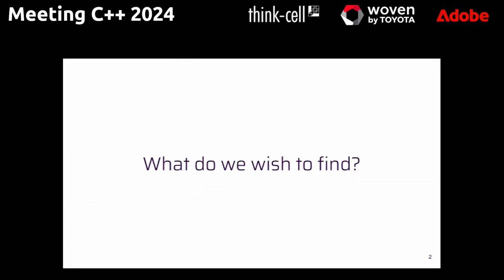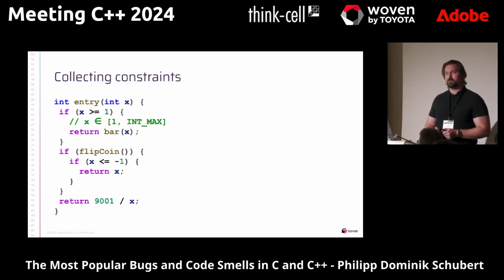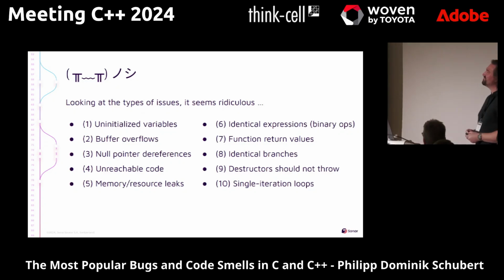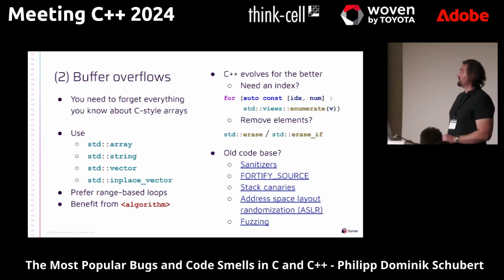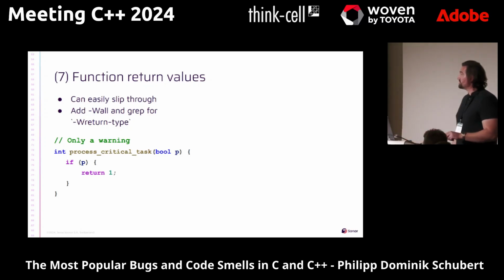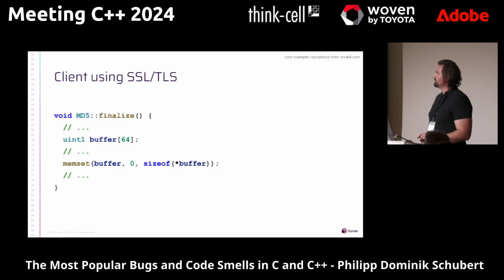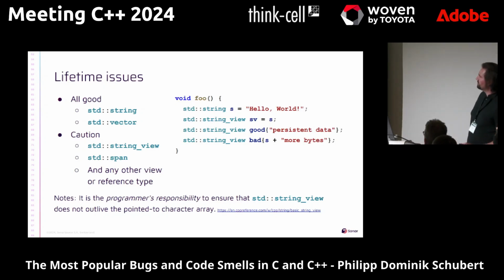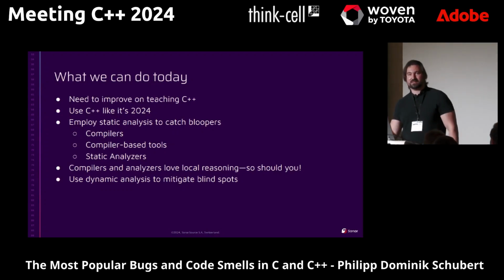The Most Popular Bugs and Code Smells in C and C++ - Philipp Dominik Schubert - Meeting C++ 2024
The C and C++ programming languages are often regarded as particularly error-prone. The US President’s administration recently recommended avoiding using memory-unsafe languages such as C and C++. But to what extent does this recommendation also apply to modern, contemporary C++?

This talk presents the "most popular" bugs and code smells observed in real-world C and C++ software projects that can be detected statically, i.e., without the need for executing the program. The data and statistics used to create this list of "most popular" bugs will be drawn from one of Sonar's databases. The talk also showcases a few of the most unpleasant footguns that cannot be detected statically. These are drawn from the speaker's experience developing program analyzers for/in C++. For each type of bug, the talk presents how to mitigate or even avoid it using C++ best practices as well as additional tooling, if necessary.

The goal of this talk is to provide a comprehensive overview of what to watch out for to prevent the most common bugs and how to develop high-quality and secure software in C++. This not only saves unnecessary, extensive debugging sessions but also spares developers' nerves. Perhaps this talk will also convince a few C programmers to try C++, a difficult endeavor in general.